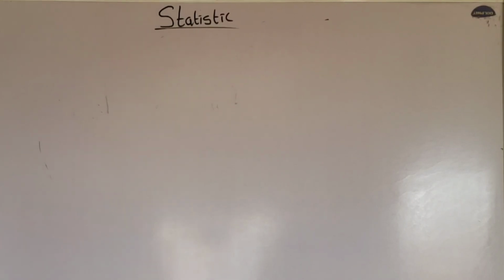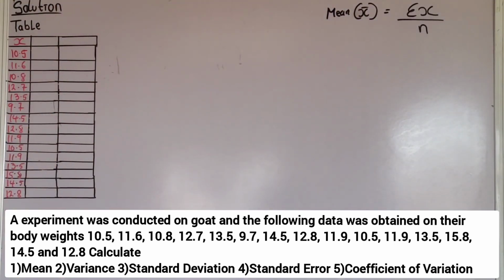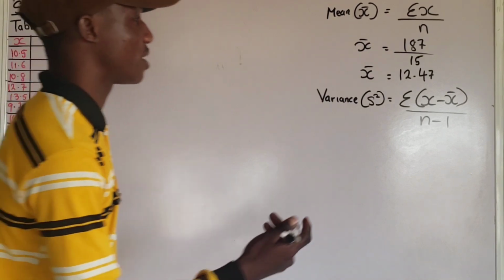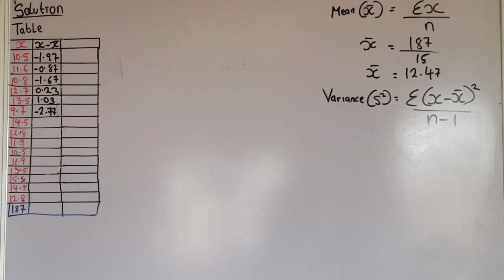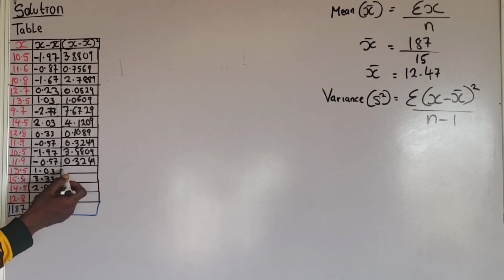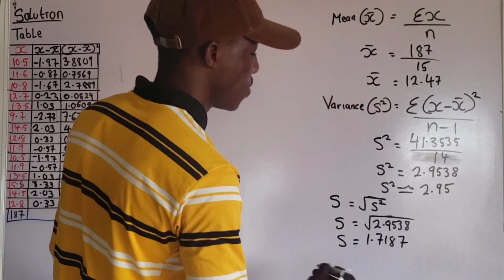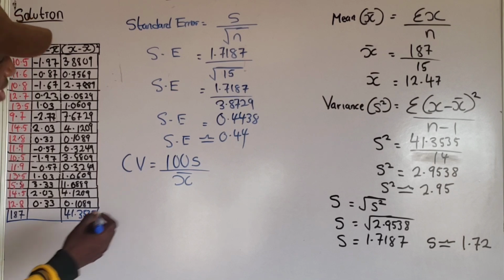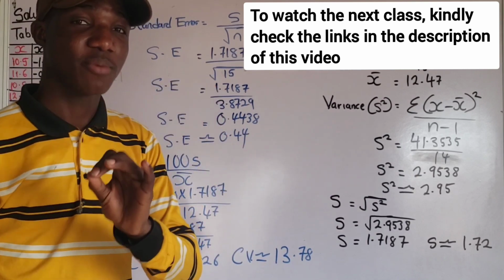How to Calculate Mean, Variance, Standard Deviation, Standard Error and Coefficient of Variation.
In this video, you are going to learn How to Calculate Mean, Variance, Standard Deviation, Standard Error and Coefficient of Variation